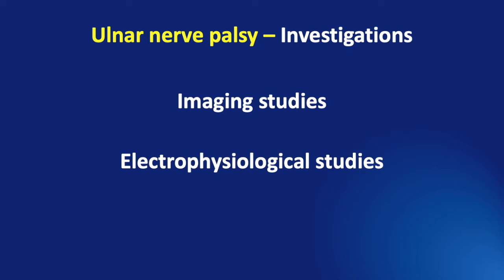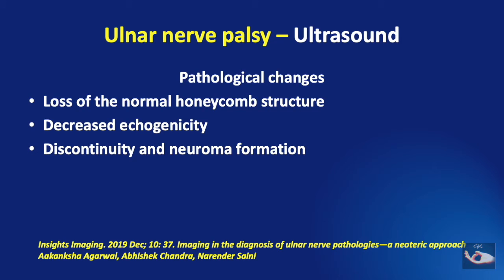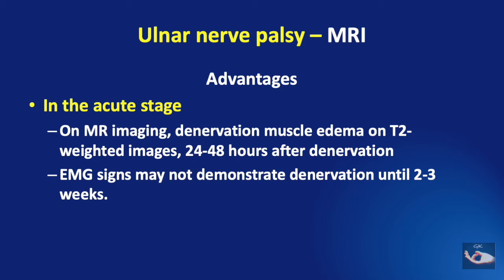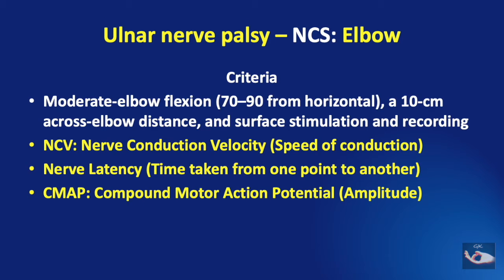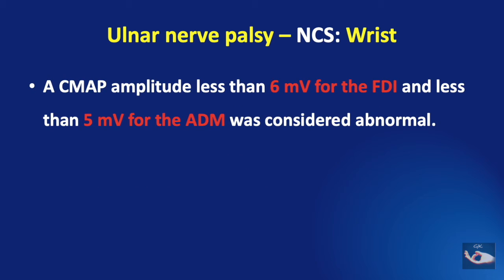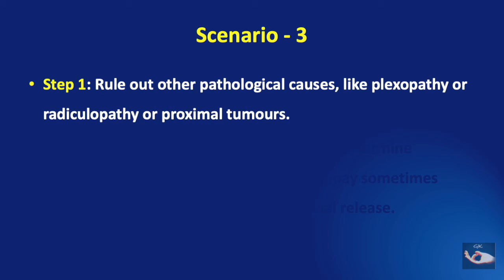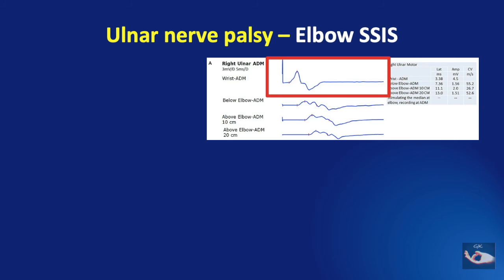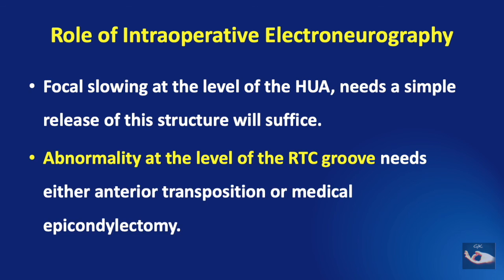Investigations in Ulnar Nerve Palsy: Ultrasound, MRI and Nerve Conduction Studies - Simplified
More about NCS and EMG: Nerve conduction Studies and Electromyography (NCS and EMG) - Basics and Clinical interpretation